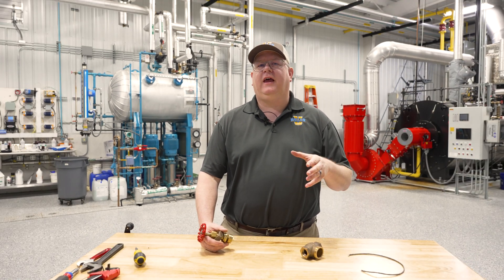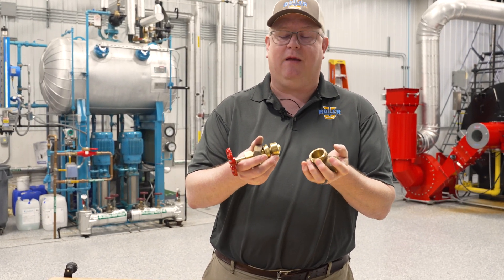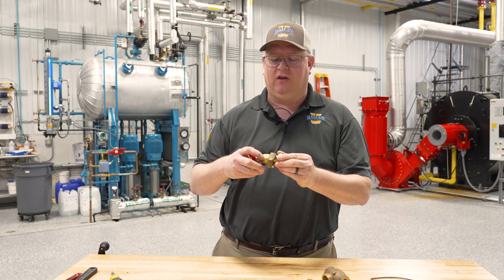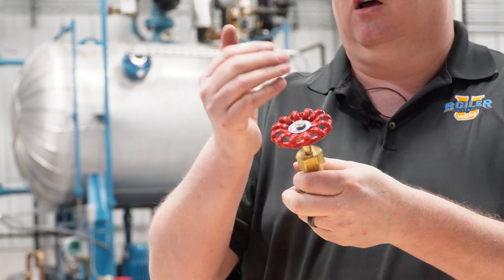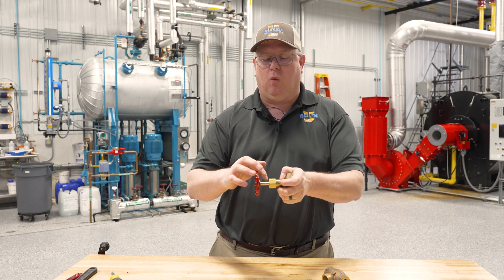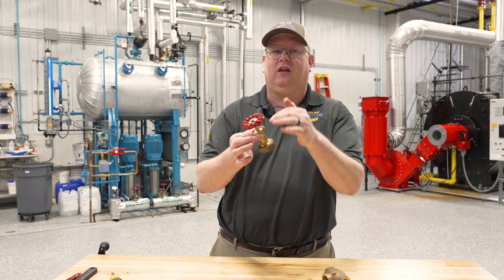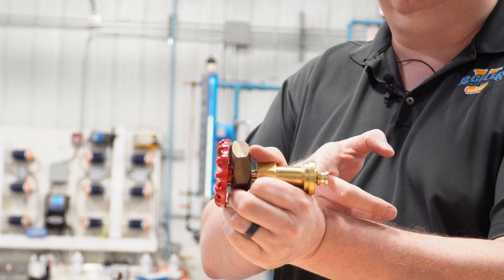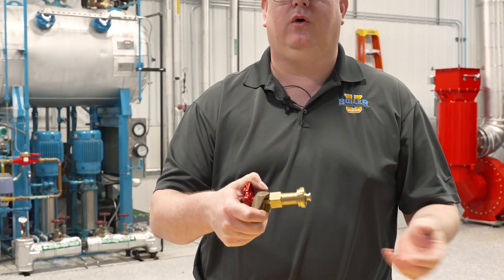Preventing Valve Leaks: The Importance of Back Seating - Weekly Boiler Tips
Learn why back seating is crucial for preventing valve leaks in this informative deep dive. Explore the mechanics behind this essential valve feature and discover how to ensure a tight seal every time.

We offer nationwide boiler rental. Get a quote within an hour!